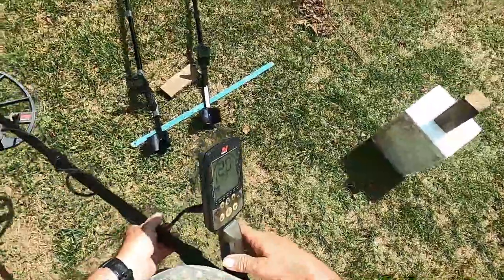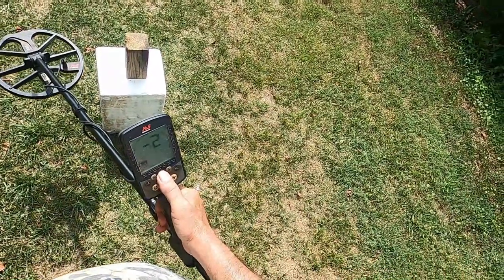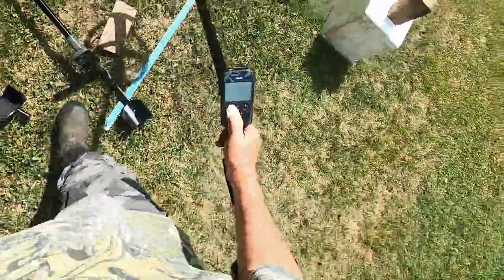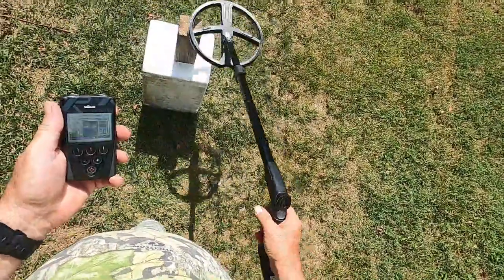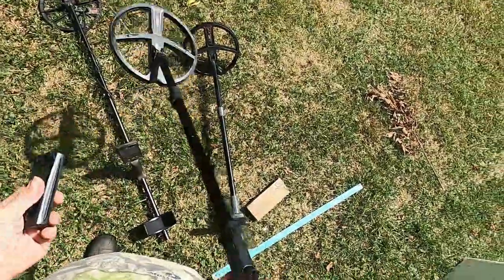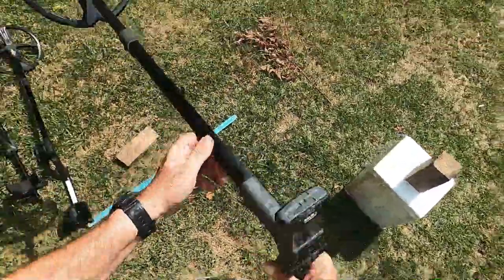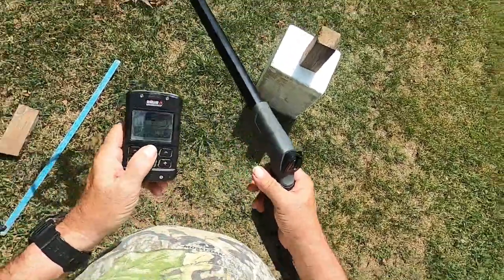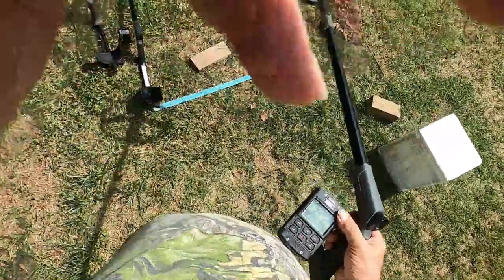Deus 1 LF coil compared to Deus 2 and Minelab Equinox 800 on 8 inch distance US nickel